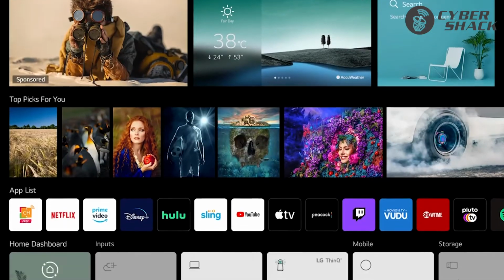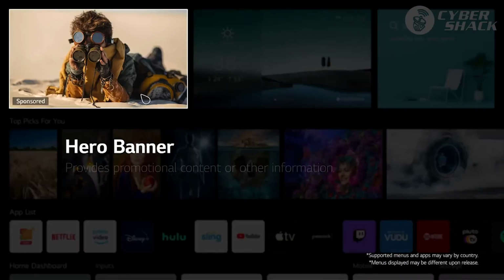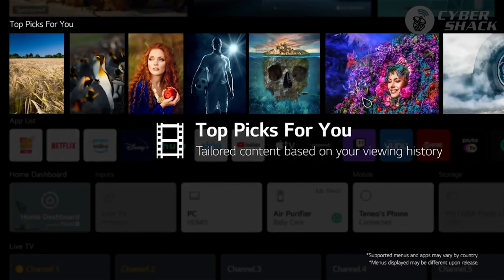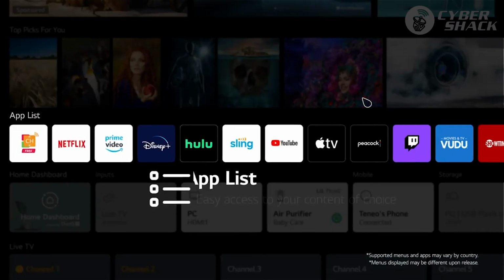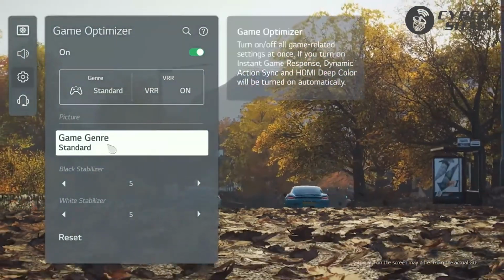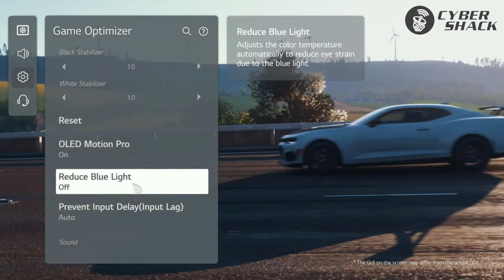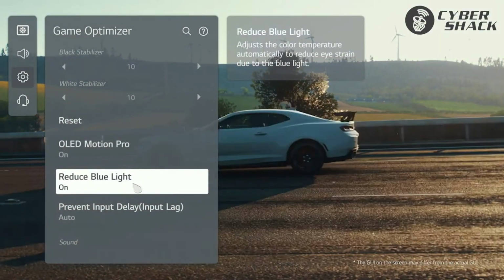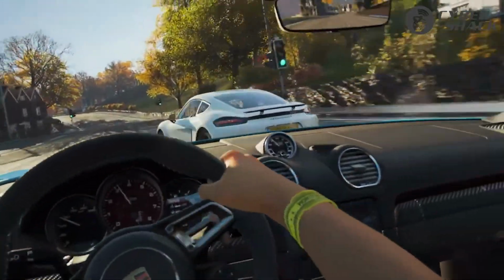LG's 2021 Line Up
With us ending 2020 with binge sessions and streaming more than before on our TVs, it’s only right to expect a race for more advancements in display technology to kick off 2021.

Tony Brown from LG joined us to give us the insights into what is coming from the brand this year and what we can expect from their TV lineup.